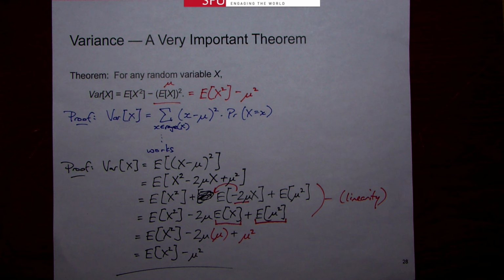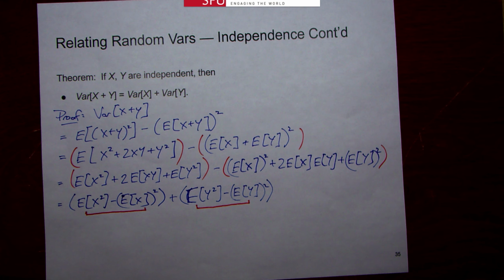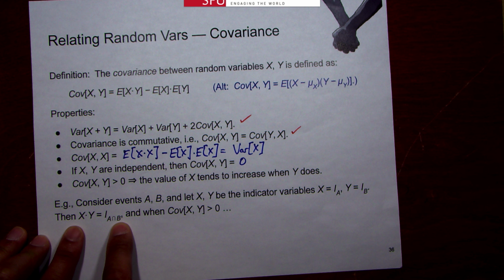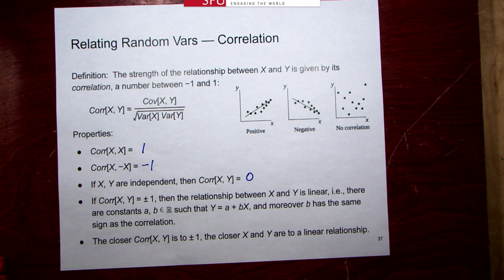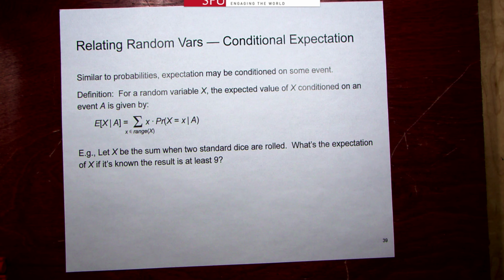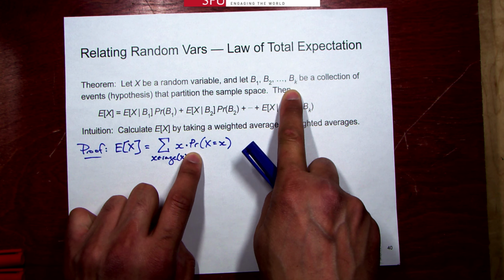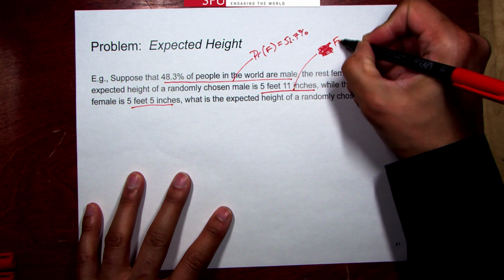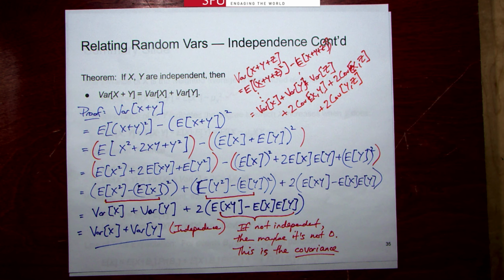Lec 27 Mar 17